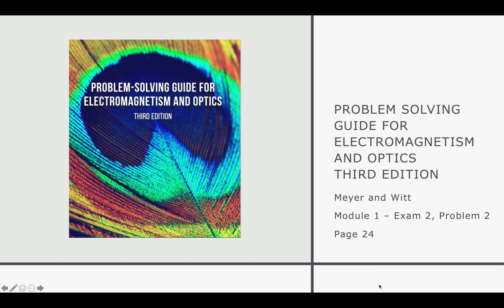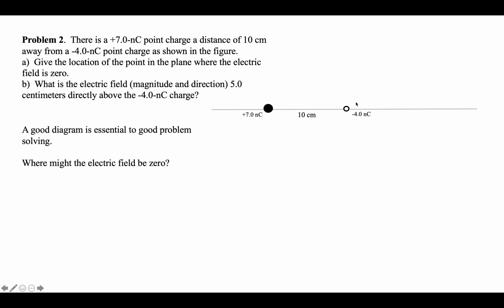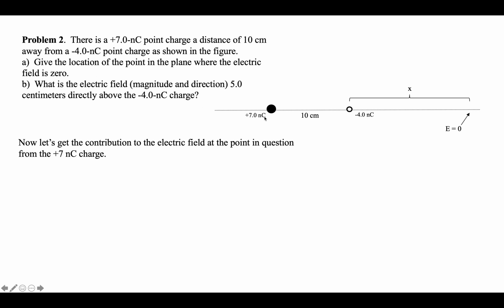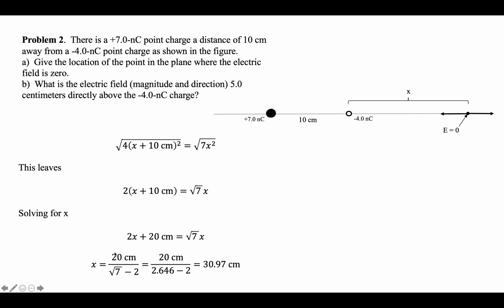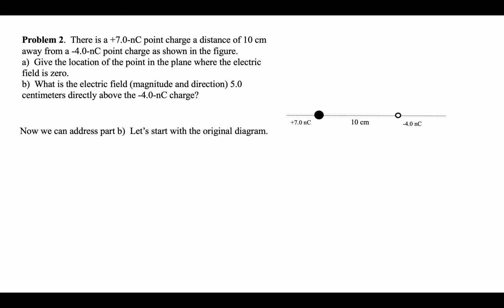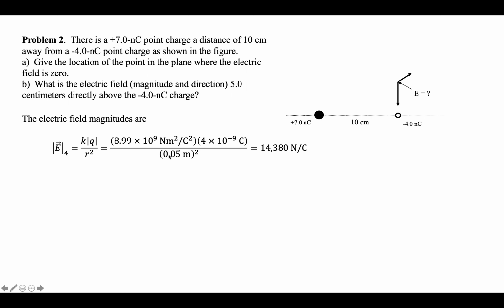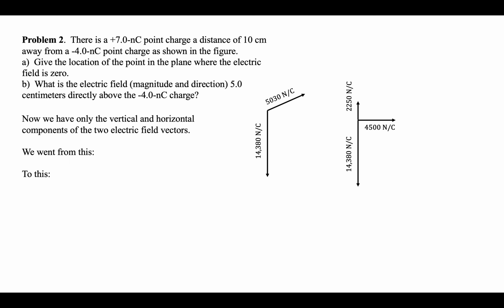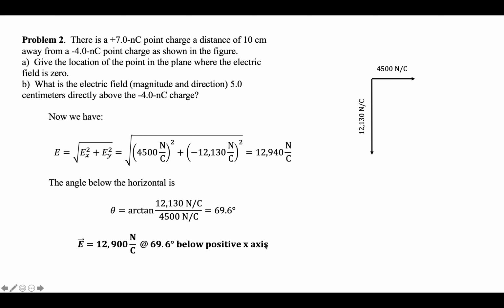PSwEO, Module 1, Practice Exam 2, Problem 2